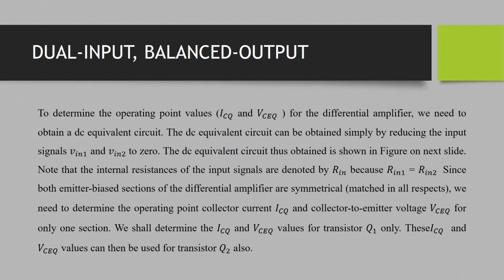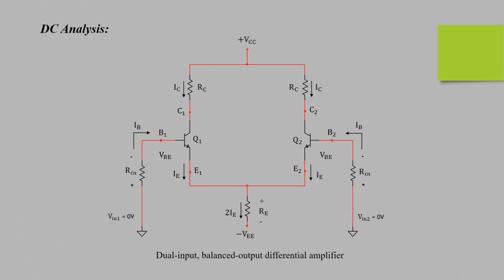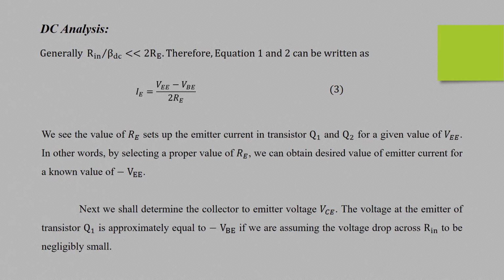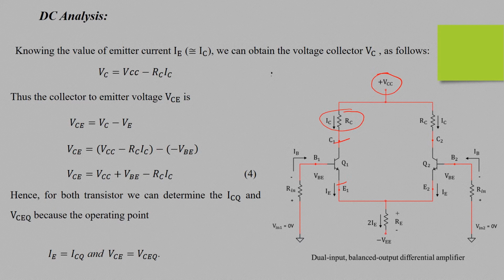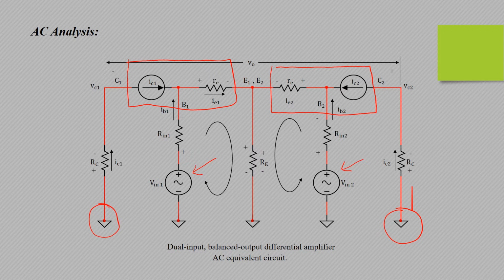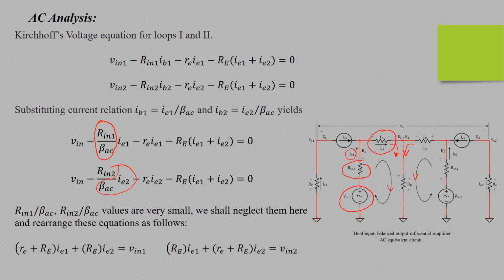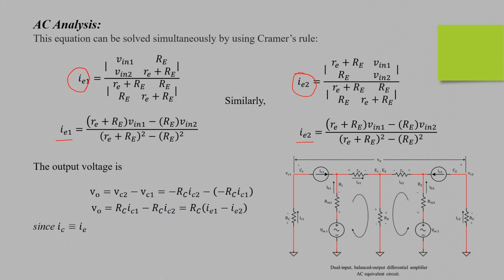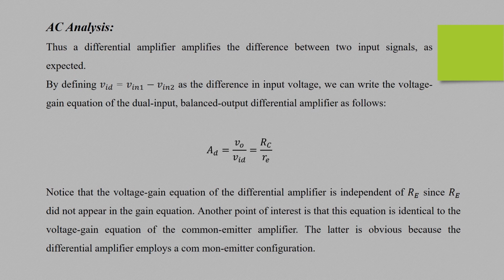L-1.2 DIBO.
Dual Input Balanced Output Differential Amplifier...